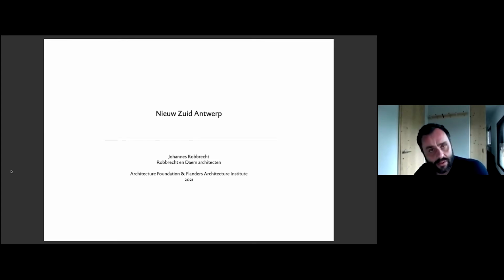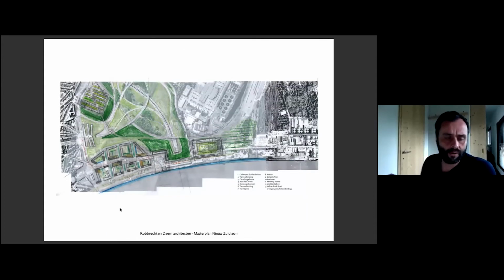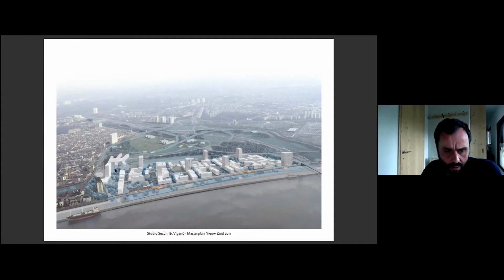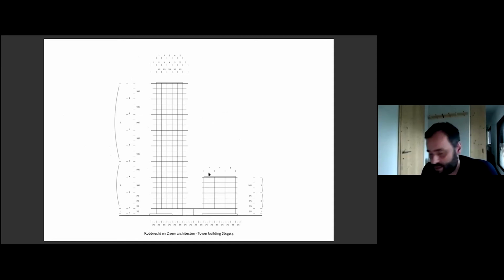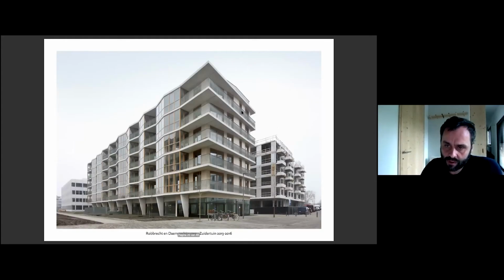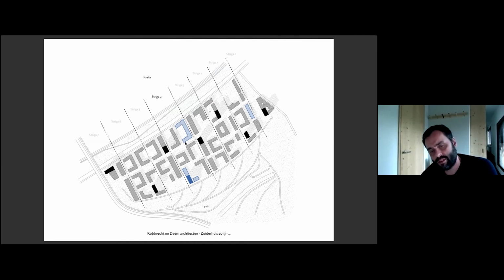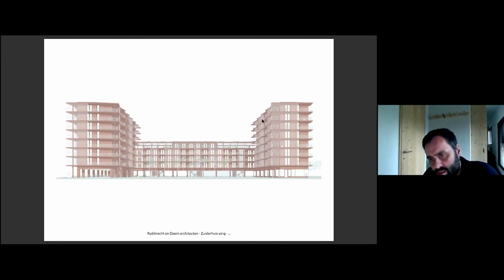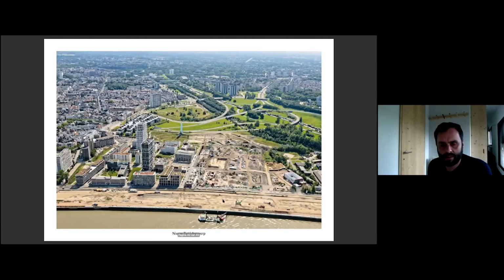Three projects at Nieuw Zuid: Johannes Robbrecht, Robbrecht en Daem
Johannes Robbrecht discusses Robbrecht en Daem's longstanding involvement with the emerging Nieuw Zuid development in the south of Antwerp.  Beginning by describing the practice's entry in the competition for the Nieuw Zuid masterplan - a competition that they ultimately lost to Secchi Viganò - he goes on to discuss three buildings that Robbrecht en Daem has designed within the Secchi Viganò plan.

All the projects discussed in the series are located on an interactive Googlemap available

In the first of a series of online seasons addressing the development of particular cities, the Architecture Foundation and Brickworks Vande Moortel present a series of films focussed on the Belgian city of Antwerp. The season, which has been developed with support from the Flemish Architecture Institute and Flanders House, will comprise films about recent buildings in Antwerp as well as issues of city-wide concern.

ABOUT VANDE MOORTEL
Brickworks Vande Moortel was established in 1864 in the Scheldt Valley in Oudenaarde. Today it is more active than ever at the same location. Guided by the Vande Moortel family, the company has grown to become an important manufacturer at the top line of facing bricks and is the Belgian market leader in clay pavers. Throughout its long history, Brickworks Vande Moortel has always integrated the latest technologies. It was one of the first manufacturers to launch ecological formats at 7 cm on a large scale, and was the first European manufacturer to produce Class A and A+ clay pavers. By acting proactively as a manufacturer, Vande Moortel still meets the needs of the current market.

For 30 years, the Architecture Foundation has brought together professionals from across the built environment to discuss and act on issues related to design and the built environment. With a renewed focus on the city and the critical intersection of architecture and politics, the Architecture Foundation works to effect meaningful change on policy and practice.